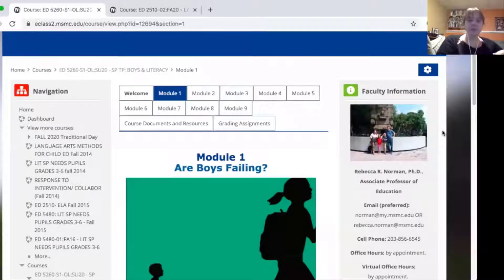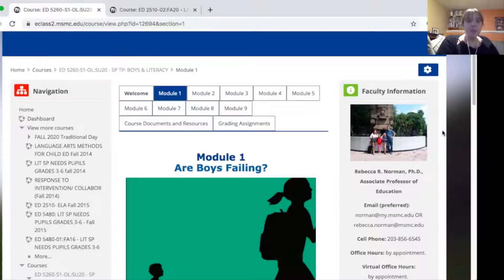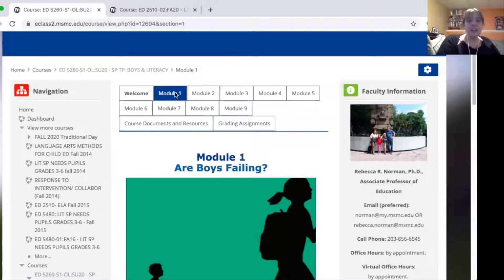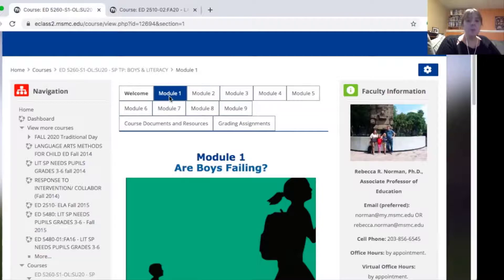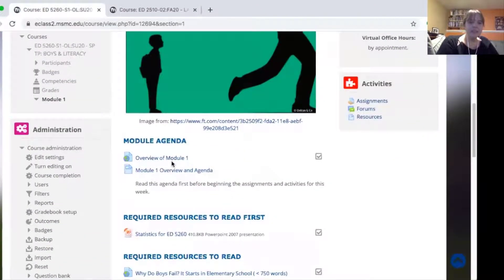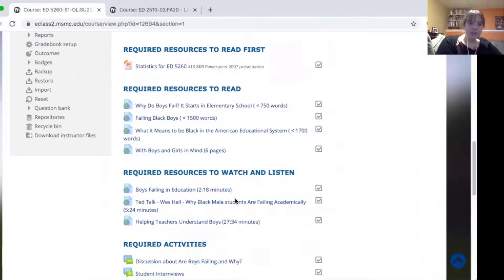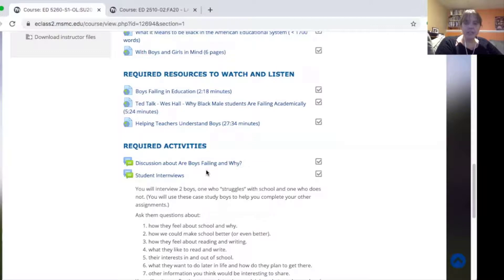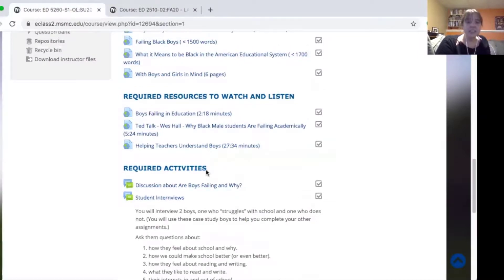Faculty Spotlight: What Works? Strategies for Course Design & Organization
A presentation by Dr. Becky Norman Associate Professor of Education on Courrse Design & Organization.